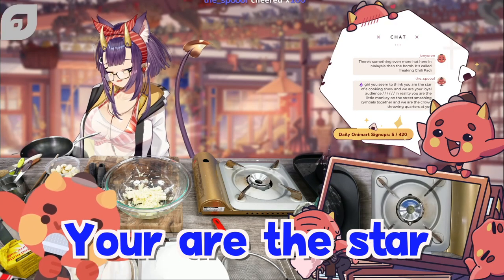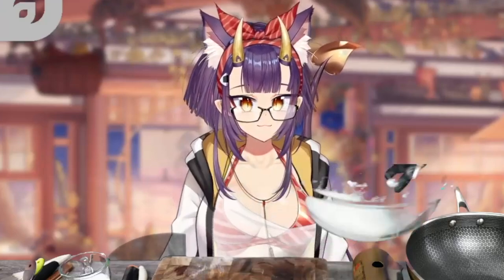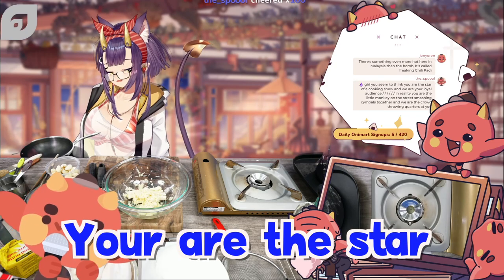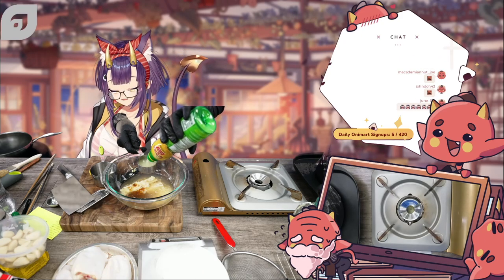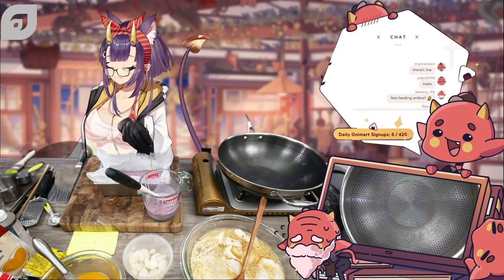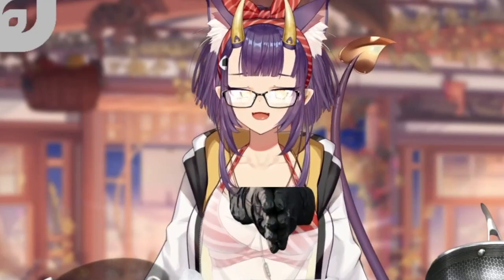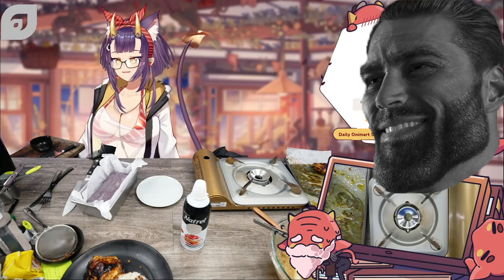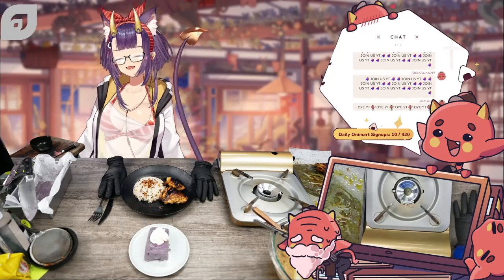I Tried Making a Full-Course Filipino Meal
Let's make the best full course filipino meal!
Main dish will be the chicken ensenada, with a garlic fried rice as the side and a tres leches blueberry cake as dessert.

The Recipes are available on my Patreon page and are free, but if you would like to support me to continue making awesome cooking videos, the best way is through Patreon! ^^ Thank you!!!

Video Edited by: Razerman
Channel Managed by: Mudan
Thumbnail by: Ezzydesu